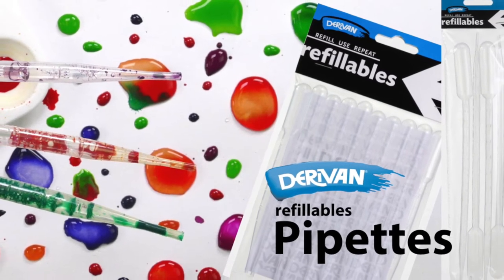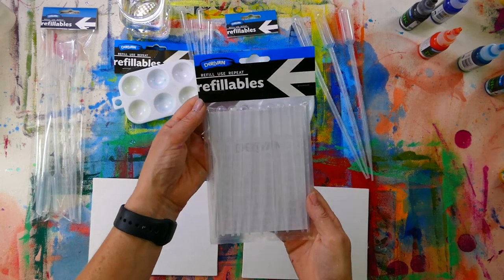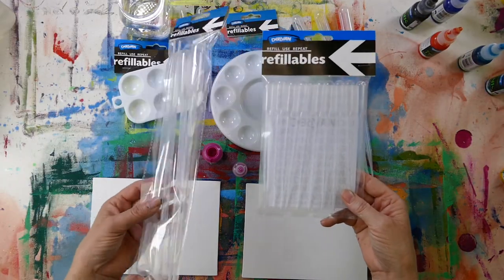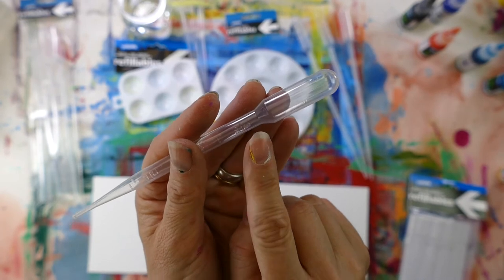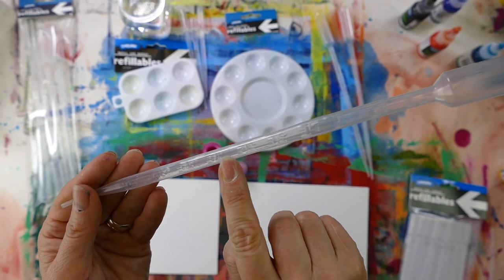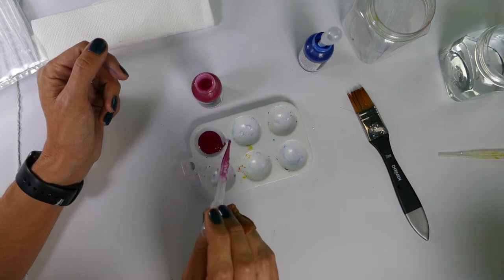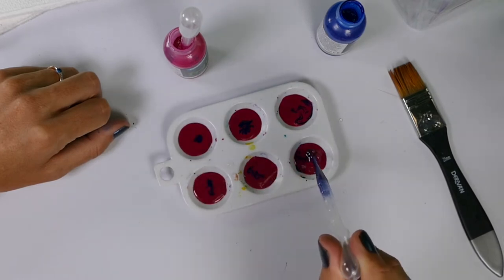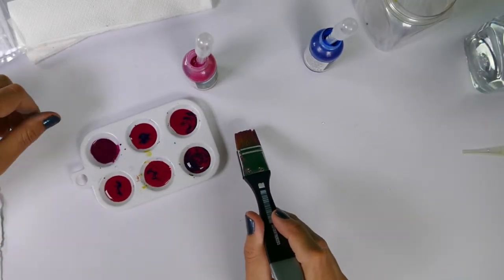Colour Mixing with Derivan Pipettes | Derivan Refillables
Use Derivan pipettes to dispense acrylic inks, watercolour, thinned acrylics and fluid acrylic, and thin mediums. Ideal for mixing exact colours, great for creating unique colour recipes. You can quickly draw up and add the liquid to your mix by squeezing the pipette bulb. Pipettes easily cleaned and reused, use soapy water directly after using them.

Key Features:
3ml size ten-pack
10ml size four-pack
Transparent, forgiving, plastic material
Easy to read graduations
Allows for exact measurements
Use soapy water to Clean

Perfect For:
Use with inks, dyes, liquid watercolours, thinned gouache, fluid acrylics, and pouring mediums
Paint pouring recipes
Mixing colours or marbling
Filling small bottles with liquid colour
Adding water to a watercolour palette
Creating amazing effects
Stirring